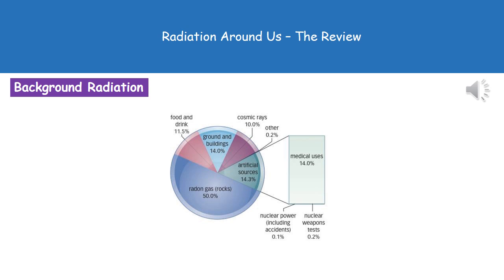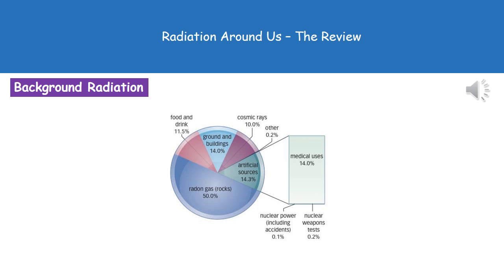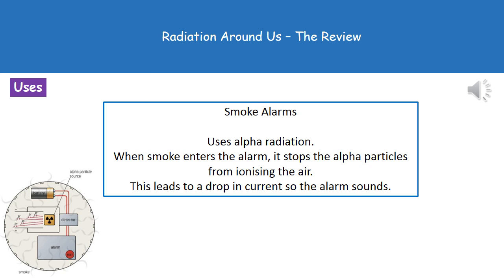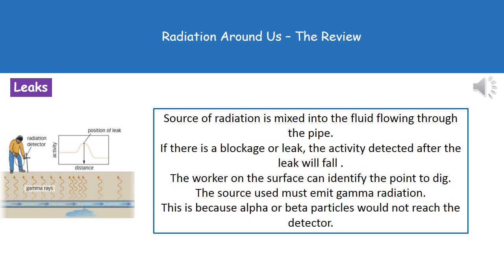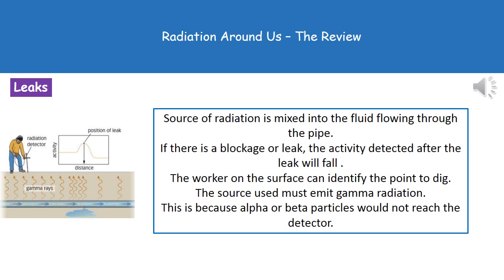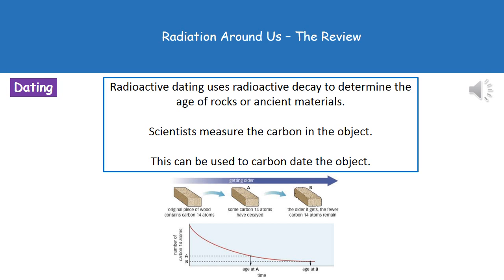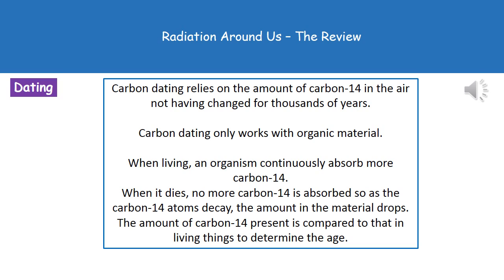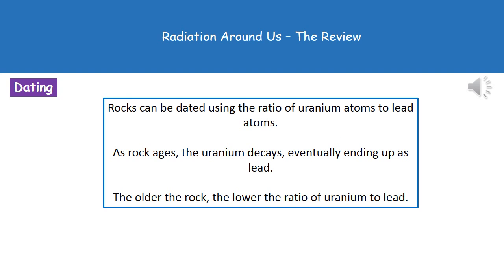P4 11 Radiation Around Us Higher Tier Summary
OCR Gateway Additional Science P4 lesson 11 review on radiation around us for the higher tier.